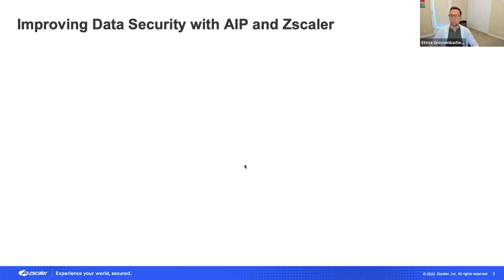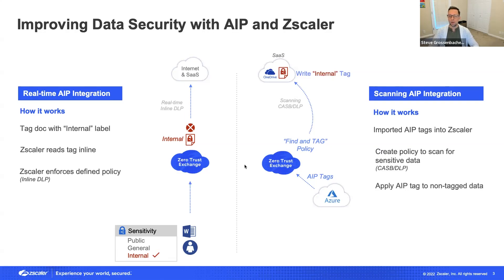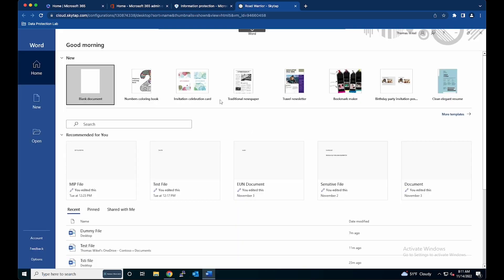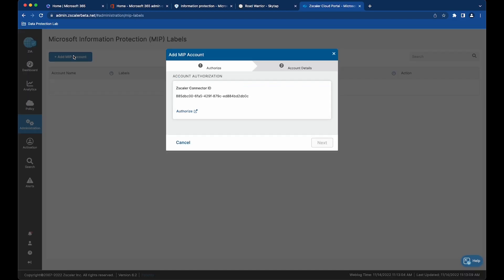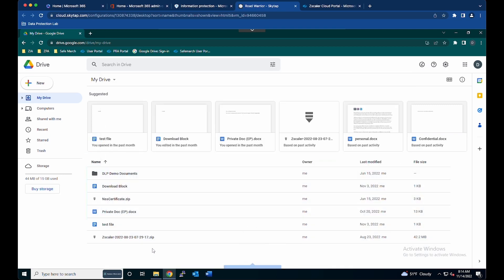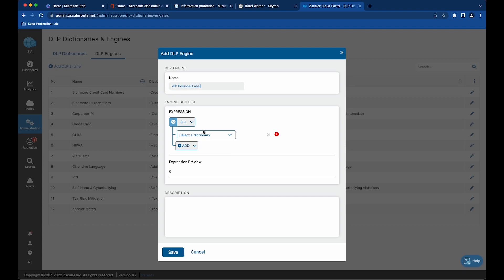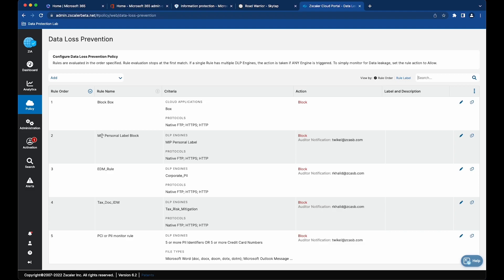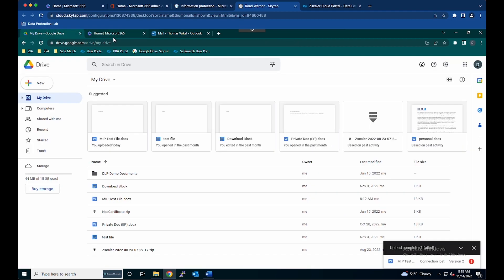Microsoft AIP Integrations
Zscaler AIP Integration enables organizations to leverage their existing Microsoft ecosystem in order to improve data hygiene and tagging while reducing the risk of loss across all users and devices.